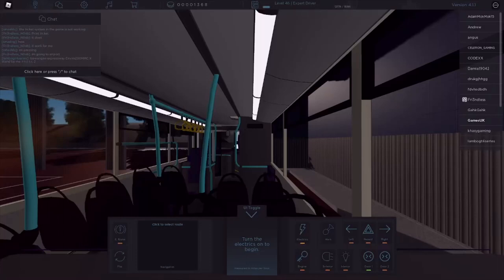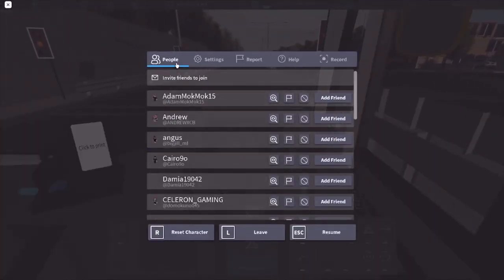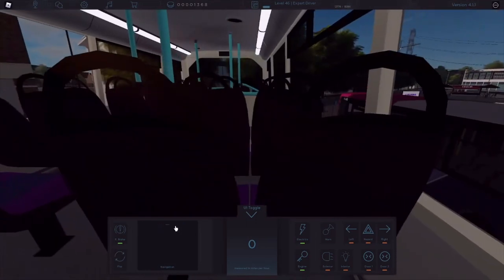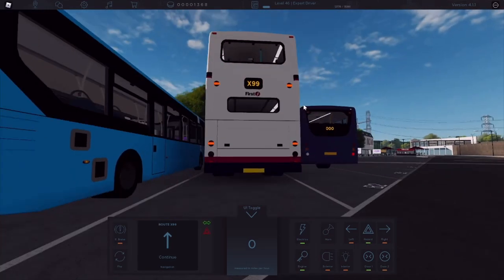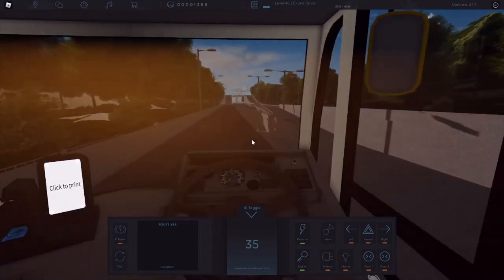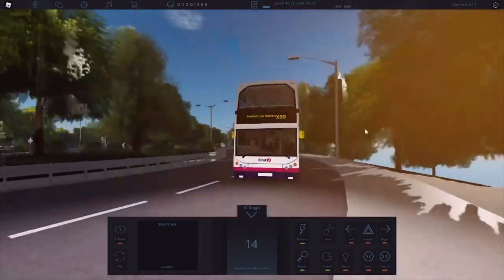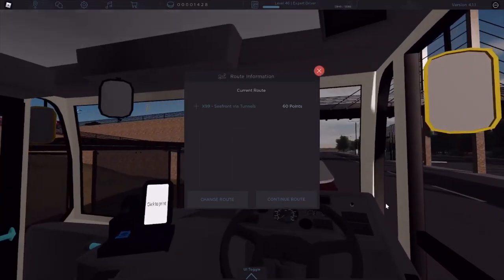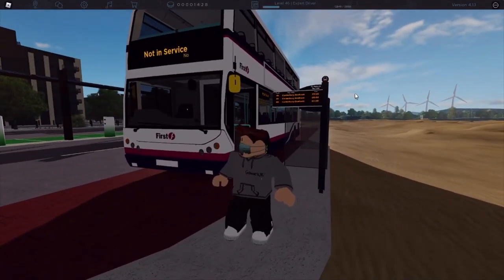Canterbury update East Lancs trident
All music is use from NCS non copyrighted sound

CPU AMD Ryzen 73700X 8 Core 16 Thread Processor
Operating system:  64 bit Microsoft Windows 10